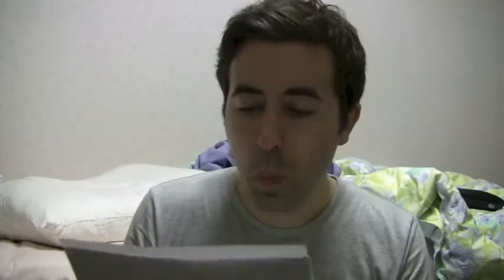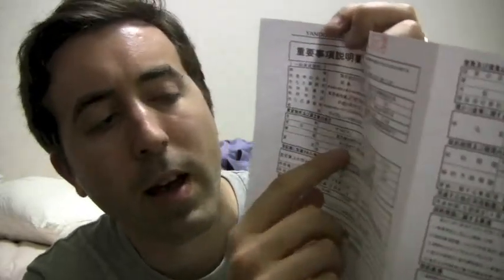AIT - VLOG#14 - Got my Apartment!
I talk a bit about landing my apartment in Tokyo and some other random stuff.